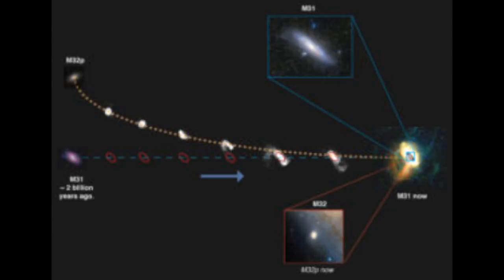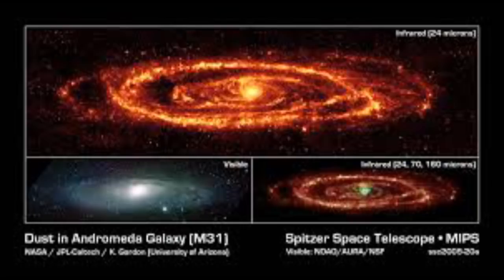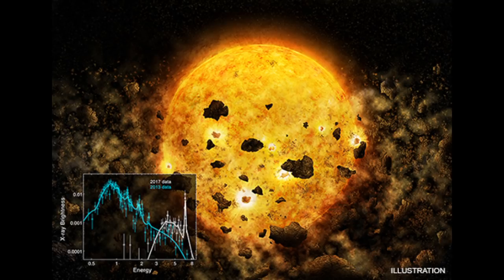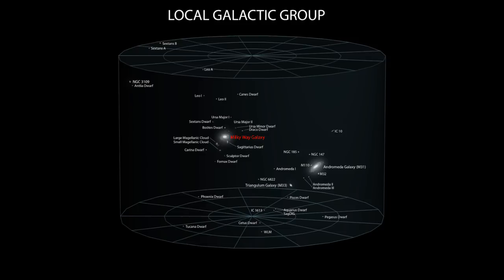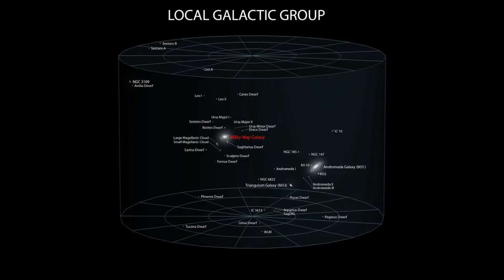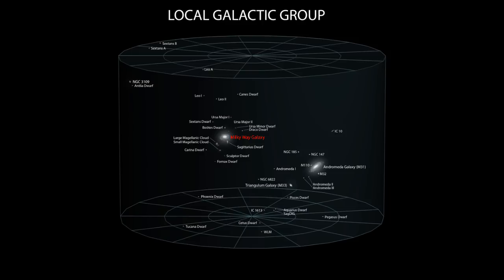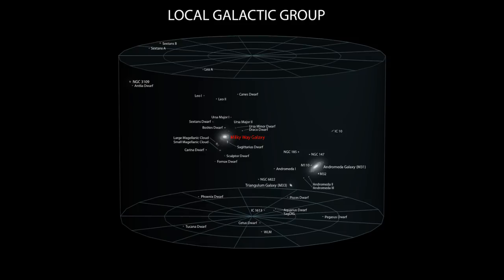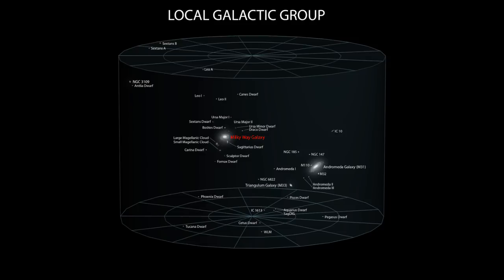Andromeda's galactic cannibalism | SpaceTime with Stuart Gary S21E61 | Astronomy Podcast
The world’s premier astronomy and space science podcast.
*Andromeda's galactic cannibalism uncovered
Scientists have discovered that the Andromeda galaxy M31 - the largest galaxy in the Milky Way's local galactic group -- shredded and cannibalized a galaxy similar to the Milky way about two billion years ago.

*First evidence of a young star consuming a planet
Scientists may have observed, for the first time, the destruction of a young planet or planets around their host star.

*Britain to build its own spaceport in Scotland
Britain is set to build its own spaceport for vertical launch vehicles at Sutherland on the north coast of Scotland.

*August skywatch
One of the oldest known meteor showers - the Perseids -- reaches its climax this month with around sixty meteors an hour being visible on the night of August 12.

(mobile friendly).